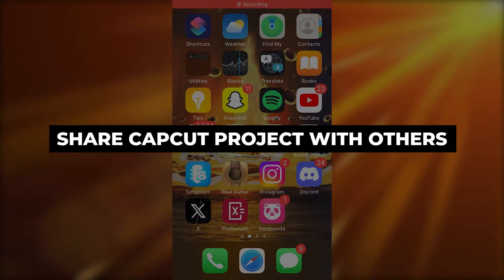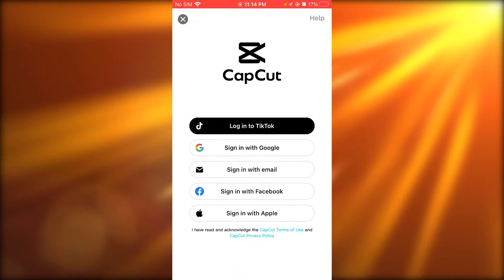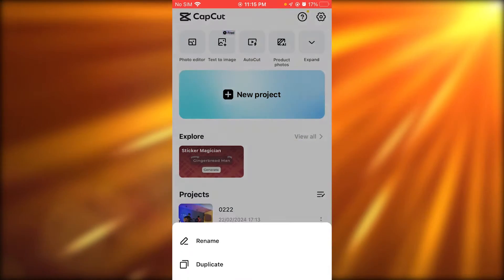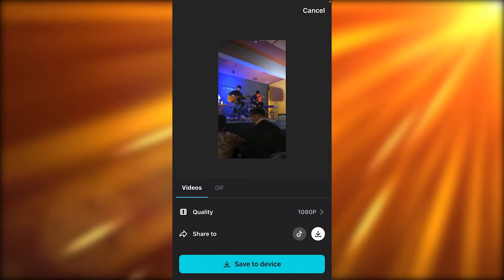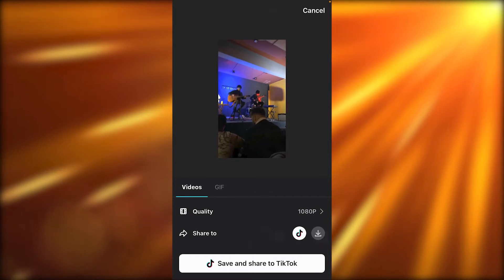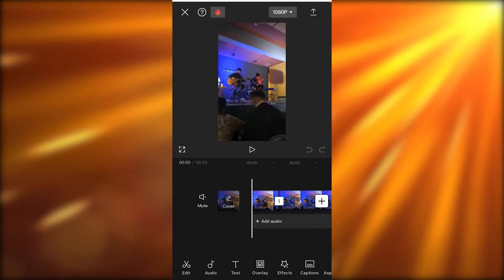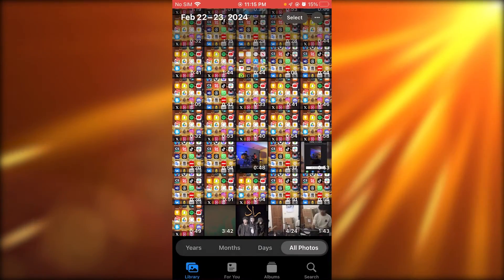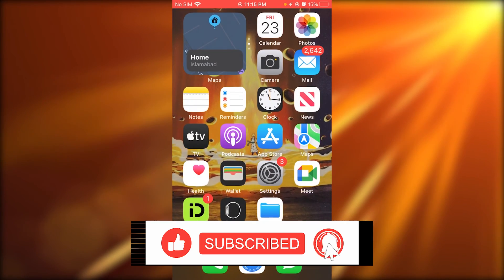How To Share Capcut Project With Another Person (On Phone)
Learn How To Share Capcut Project With Another Person. This video will cover everything that you need to know and help you get started with this software.